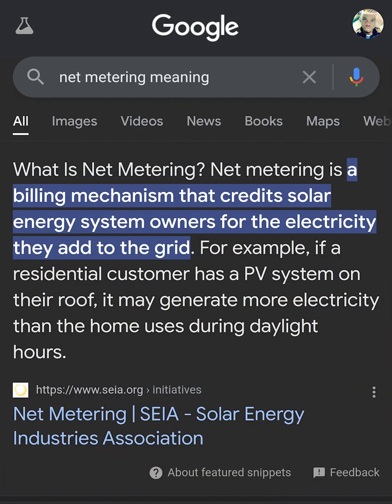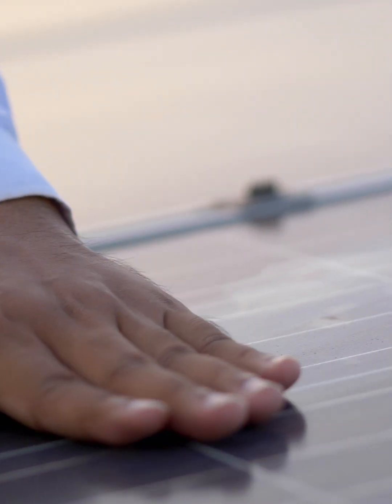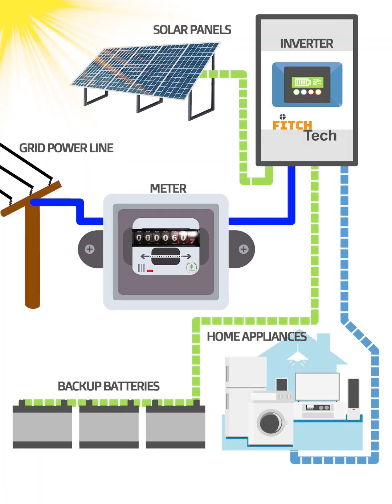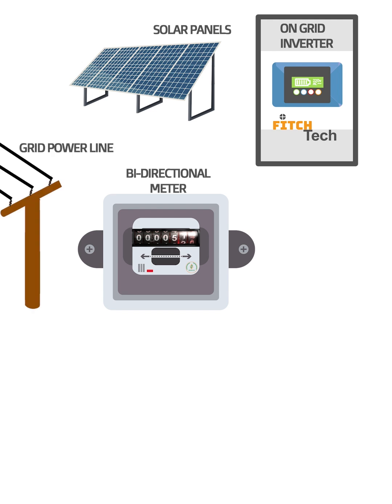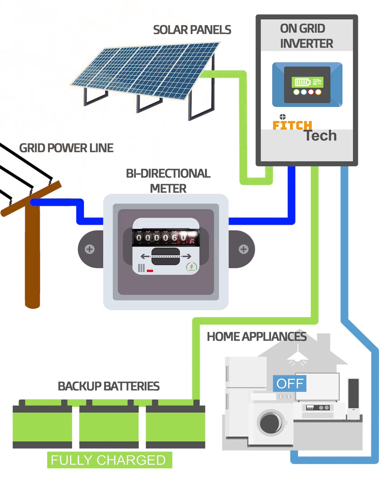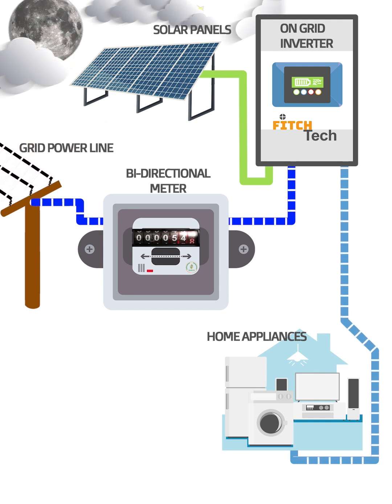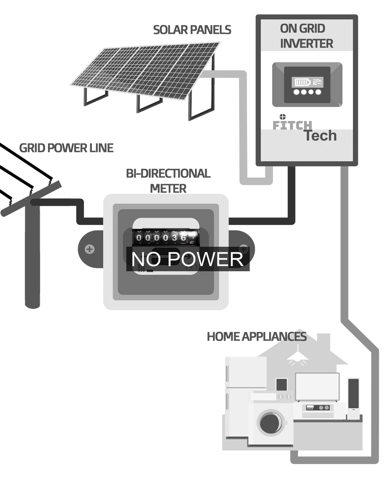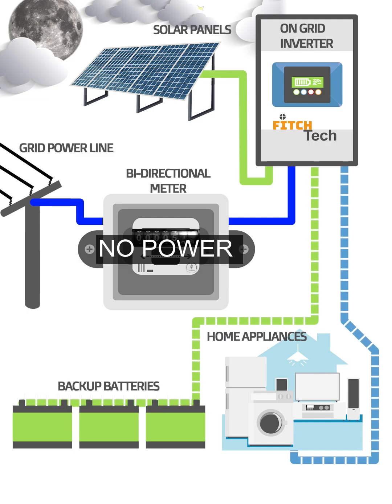WHAT EXACTLY IS NET METERING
This is a quick and simple explanation about How Net Metering works, Hope it helps or atleast improves your understanding of this technology.
also checkout😎
How GPS finds your location

How a VPN works

TUKUZ KIPS